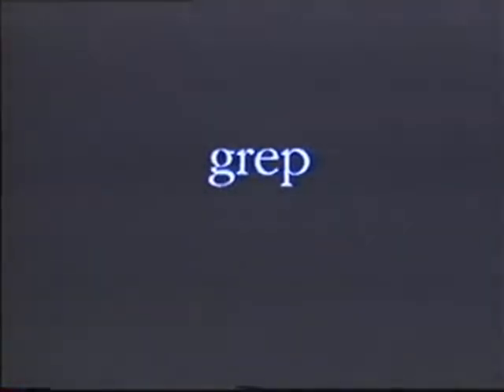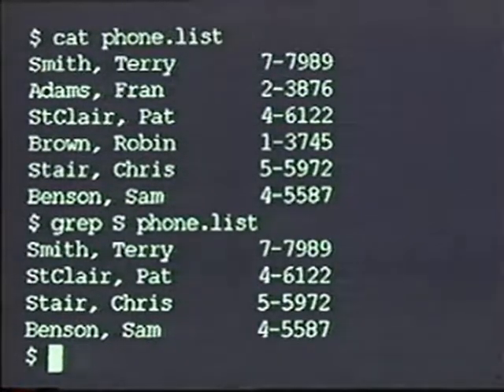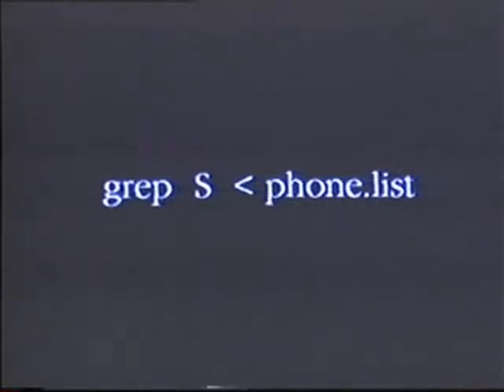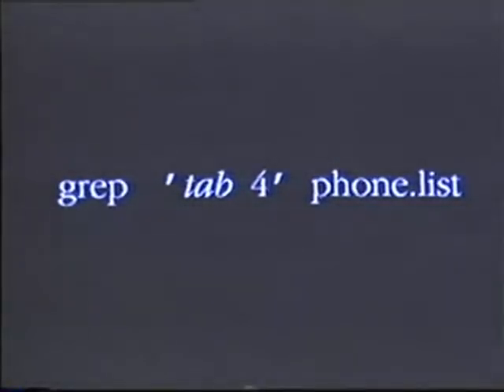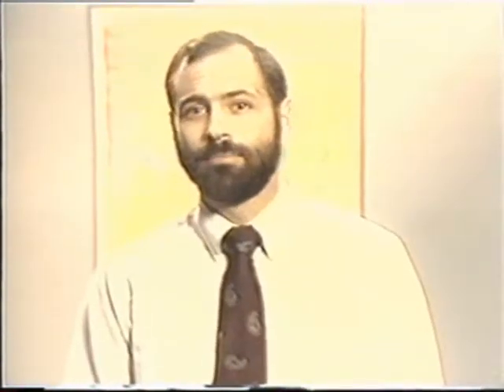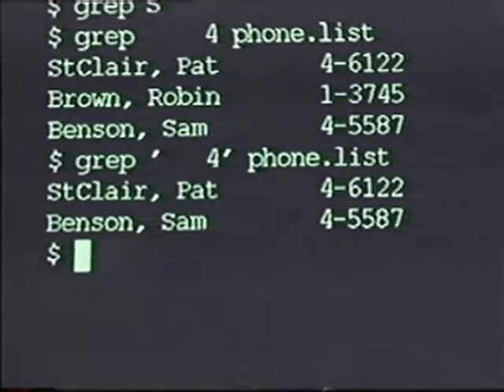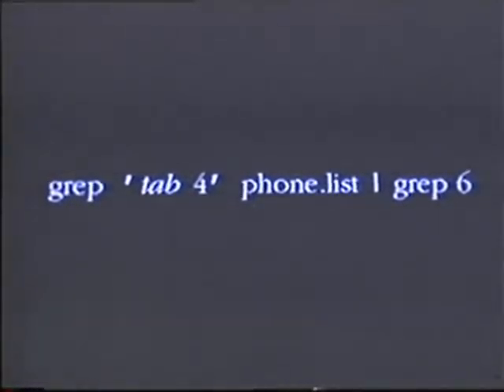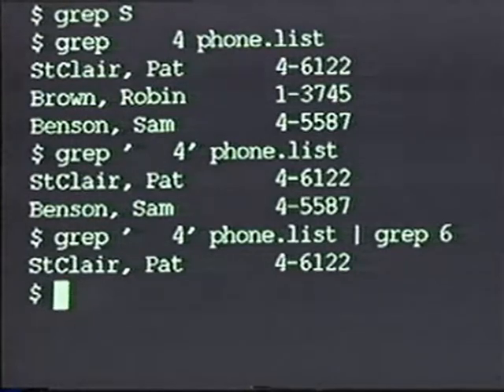3b unix filter grep system v (englisch)